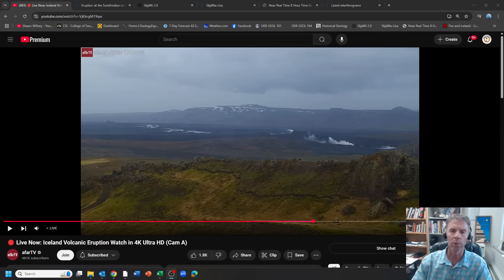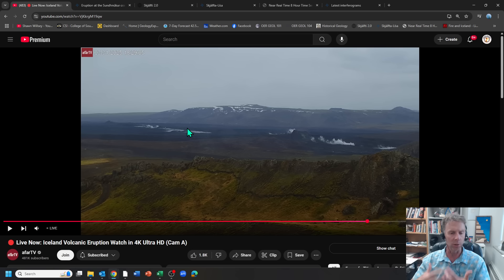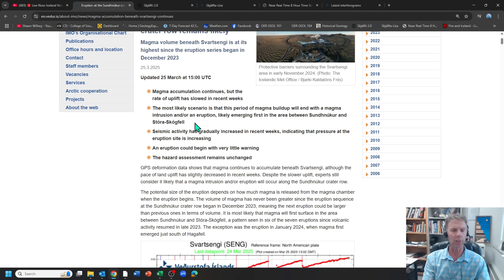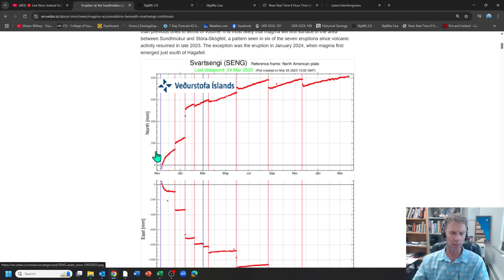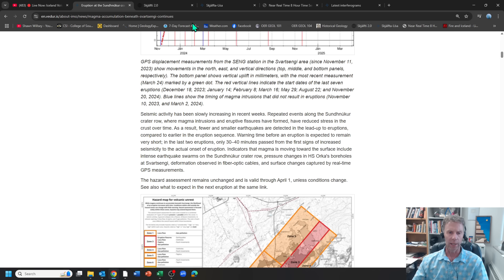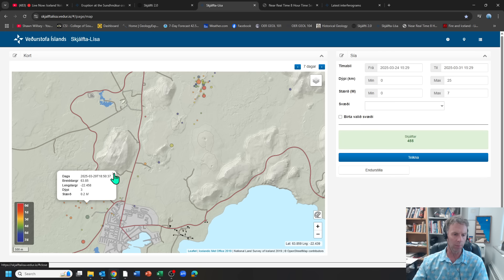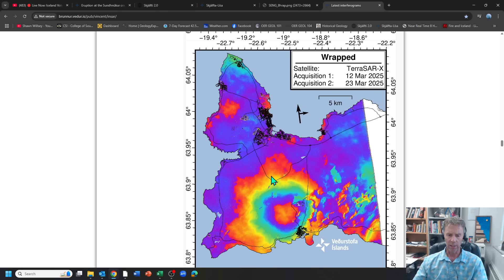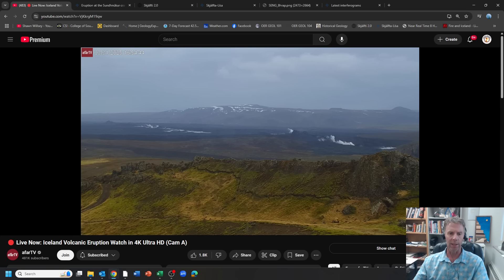Waiting Game Continues For Iceland's Next Eruption: Geologist Analysis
Geology professor Shawn Willsey reviews the latest data from Iceland's Reykjanes peninsula where the next eruption is anticipated.

or a good ol' fashioned check to:
Shawn Willsey
148 Blue Lakes Blvd N